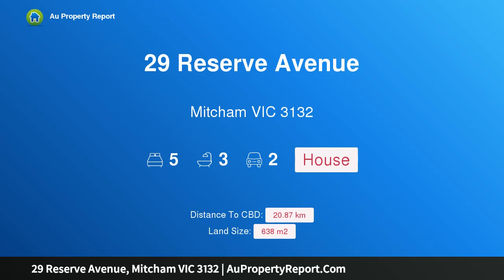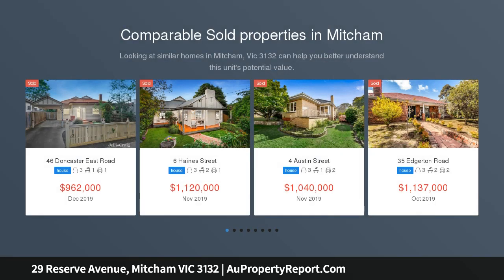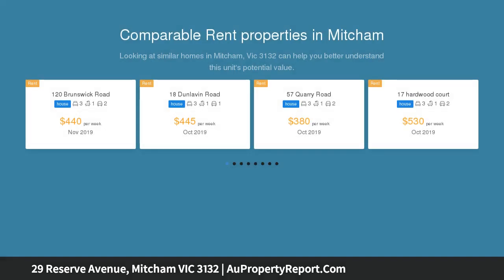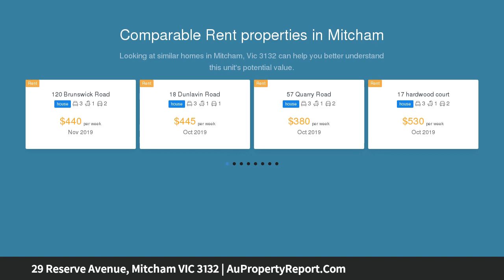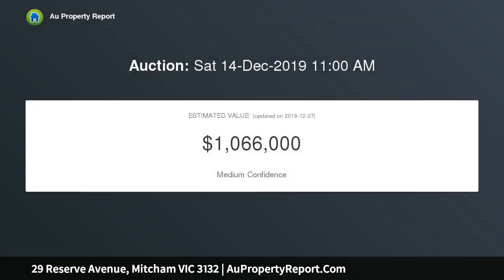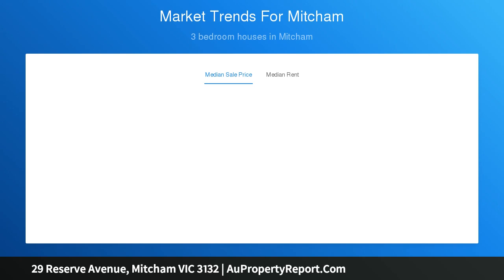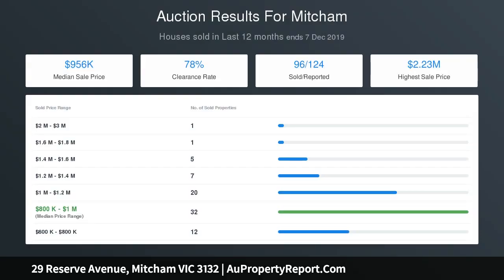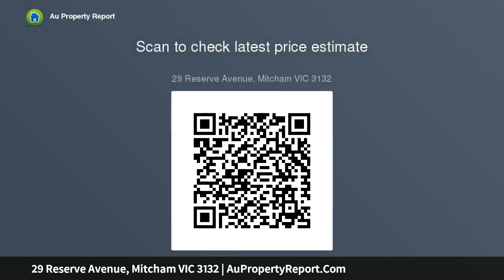29 Reserve Avenue, Mitcham VIC 3132 | AuPropertyReport.Com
29 Reserve Avenue, Mitcham VIC 3132
Property Type: house
Bedrooms: 5
Bathrooms: 5
Car Space: 2
Incredible family space